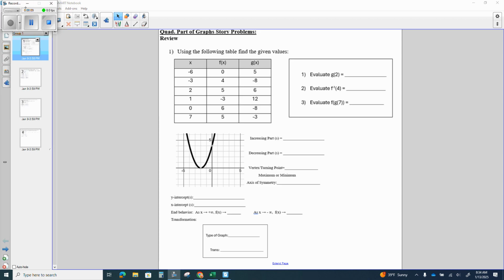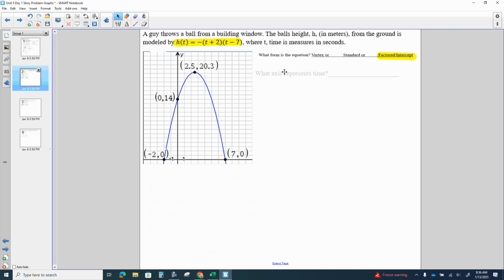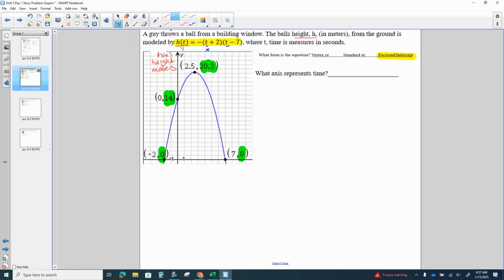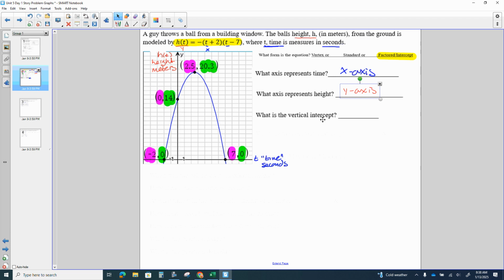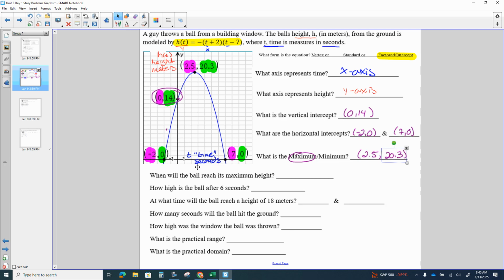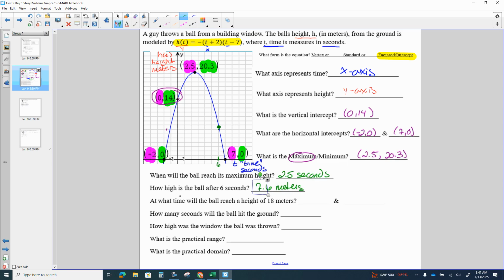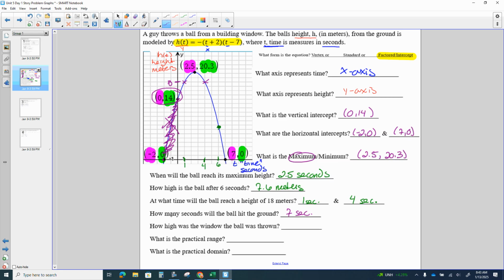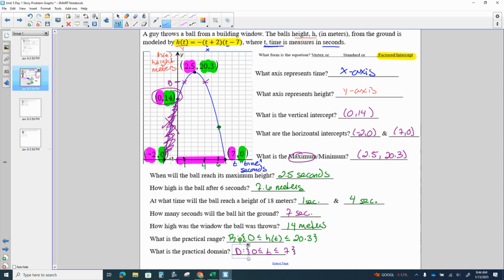Unit 5 Day 1 Story Problem Graphs